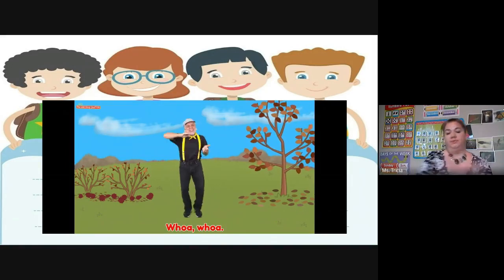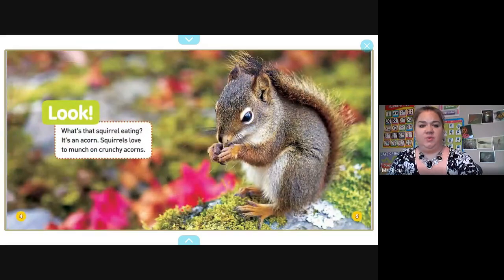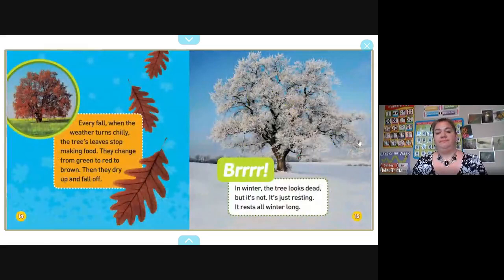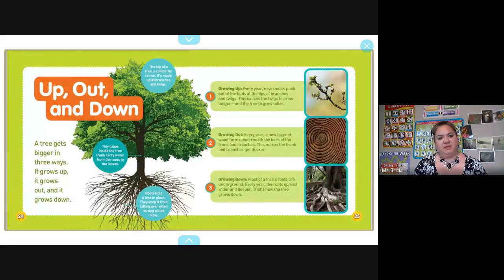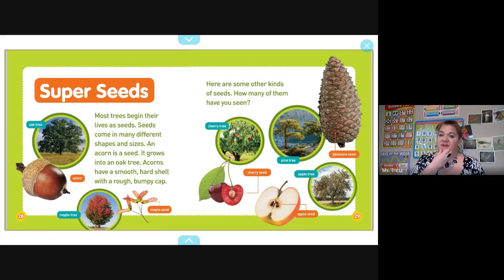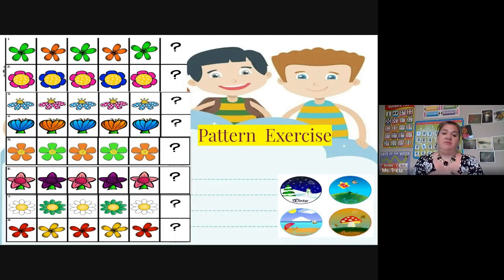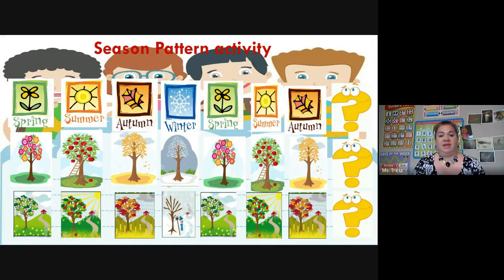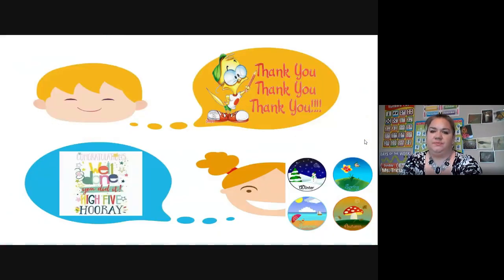Patterns in our seasons